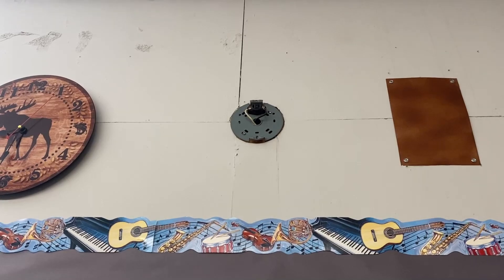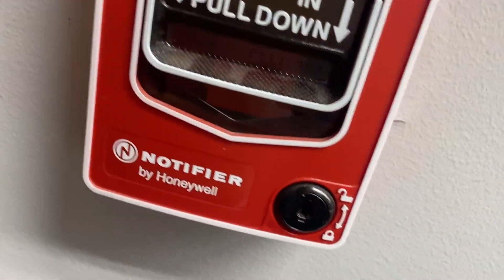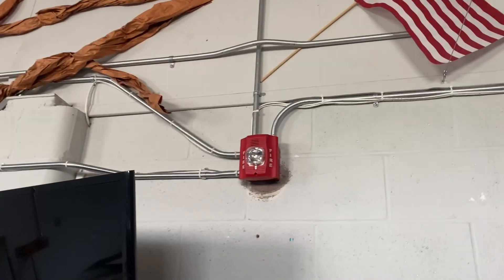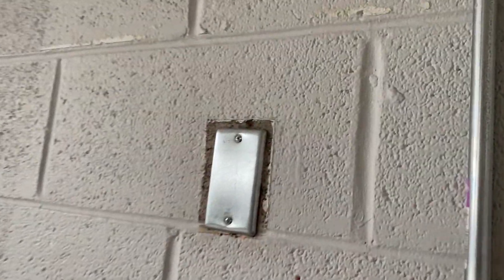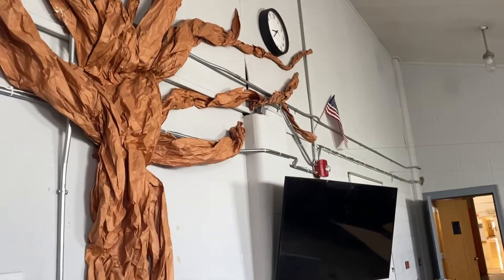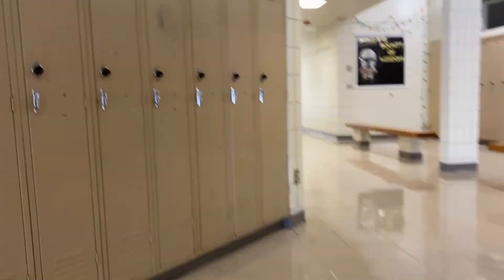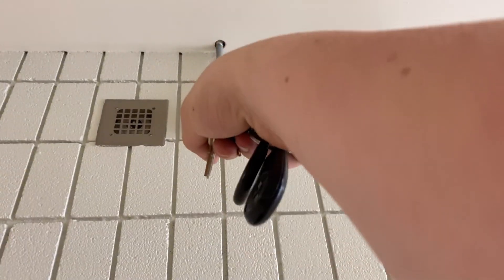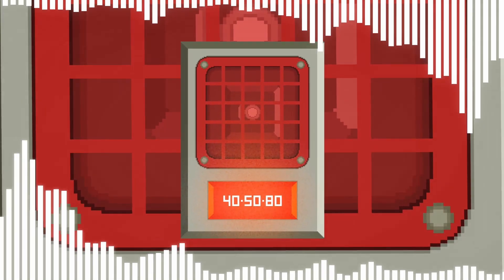Fire Alarm Test 129 | Retrofit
Pretty large elementary school with original wings dating back to the mid 1950s. This building originally had a Edwards fire alarm system which was later added on to with simplex hardware in the 1960s. However all of the old system was ripped out and replaced in the 2010s by a notifier NFW-100 system using spectralert advances. A sad but necessary fate for many failing aged systems

Need a fire alarm retrofit plate?

Hex key for BG-12 Pull Station